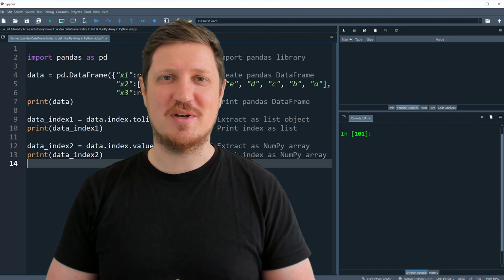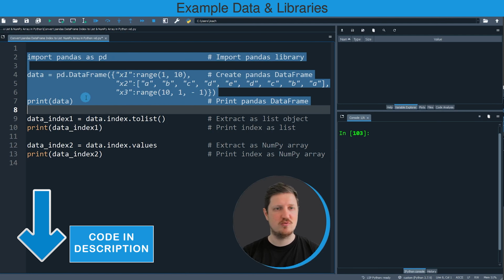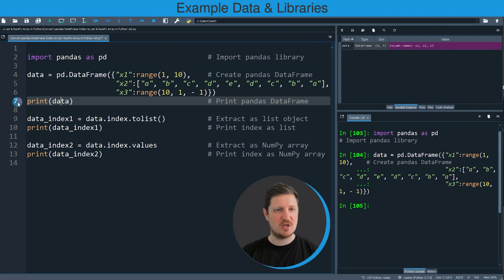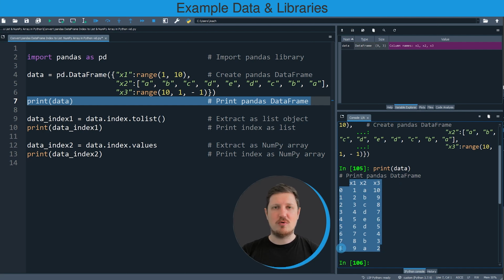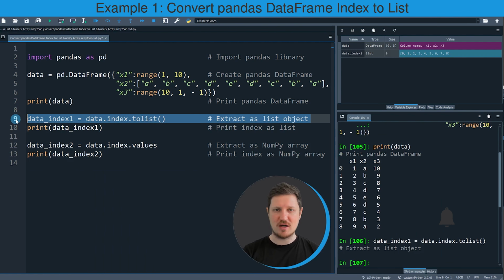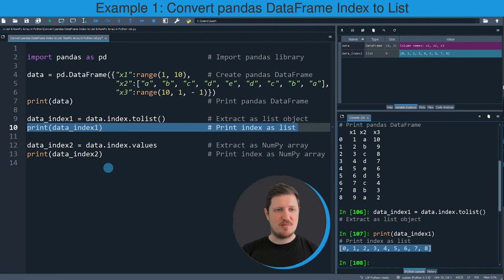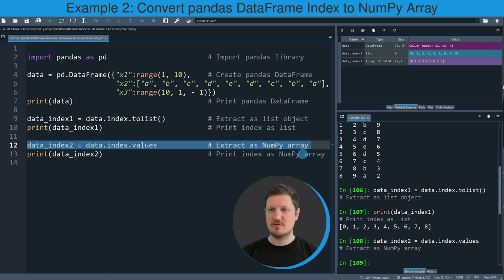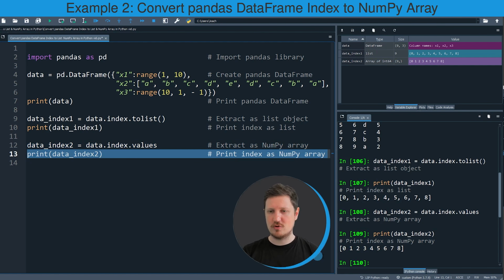Convert pandas DataFrame Index to List & NumPy Array in Python (2 Examples) | Extract Data Indices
How to get the indices of a pandas DataFrame as a list or a NumPy array in the Python programming language. More details
R code of this video:

                     "x2":["a", "b", "c", "d", "e", "d", "c", "b", "a"],

data_index1 = data.index.tolist()          # Extract as list object
print(data_index1)                         # Print index as list

data_index2 = data.index.values            # Extract as NumPy array
print(data_index2)                         # Print index as NumPy array